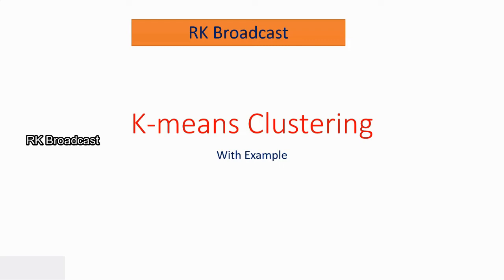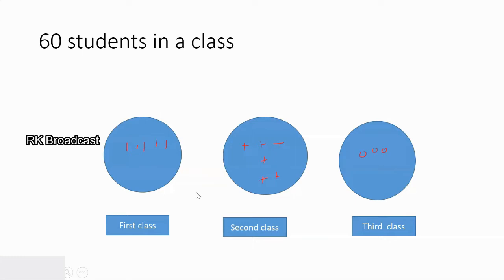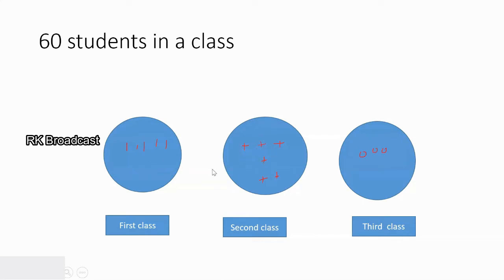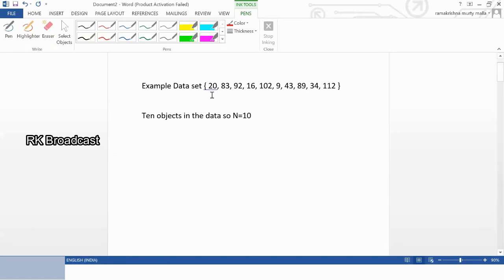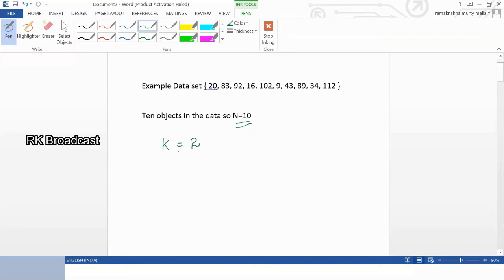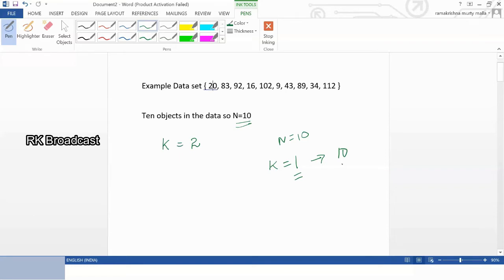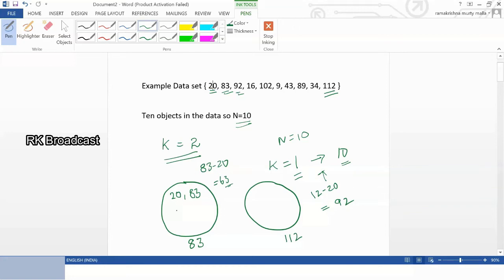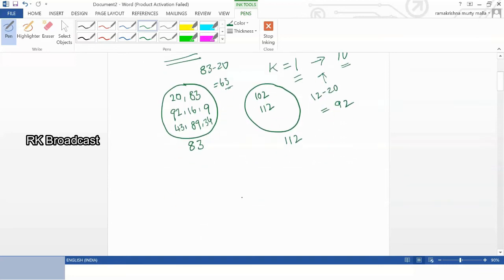K-means clustering algorithm with example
K-means algorithm explanation  with example to understand working process. K-means is one of the clustering algorithm under the unsupervised learning model. It is simple and more powerful algorithm to handle numeric data.